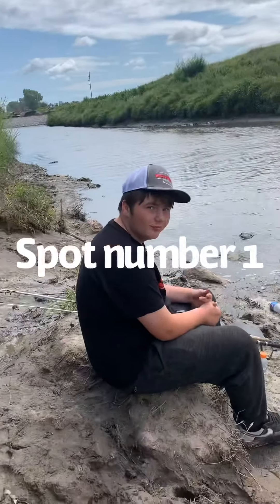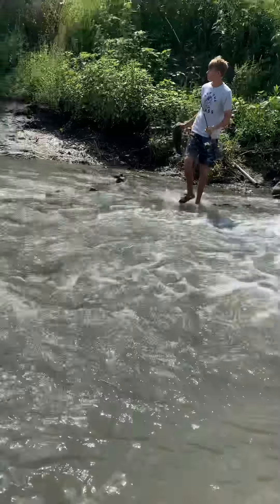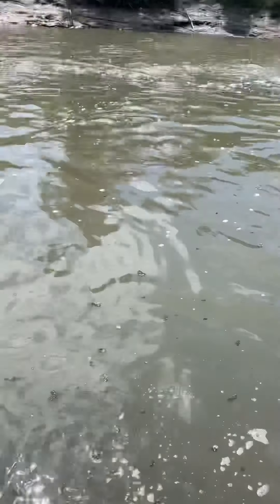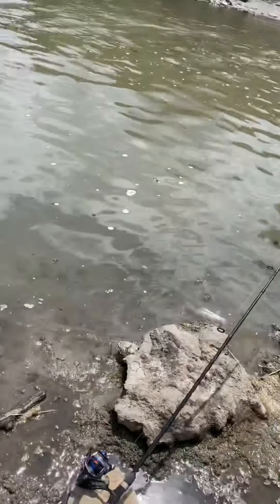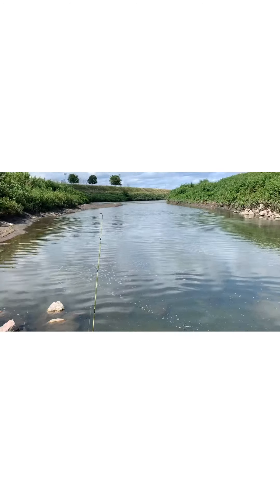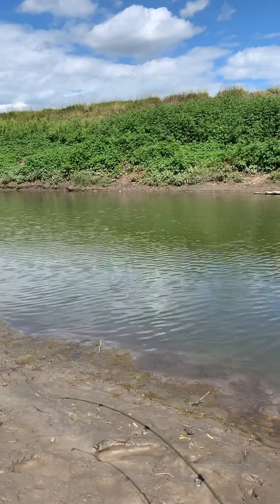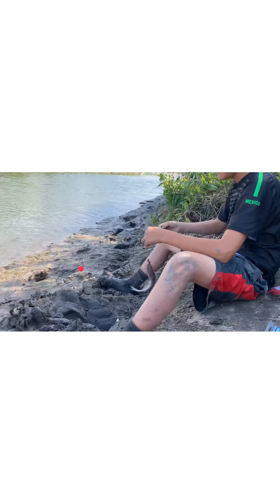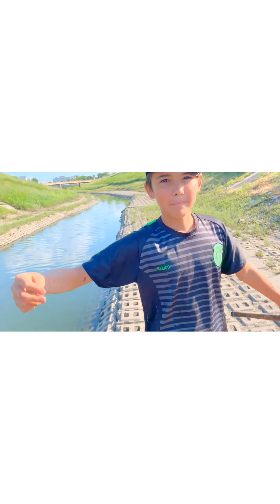Long dong kitty cats and stuff